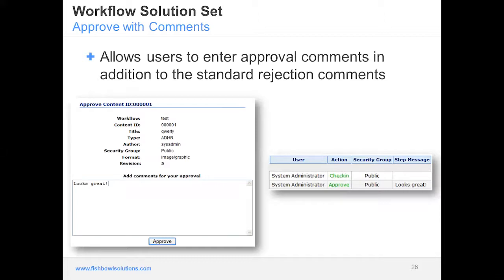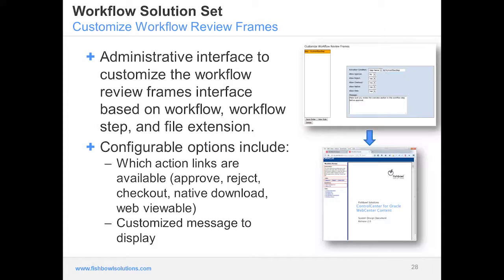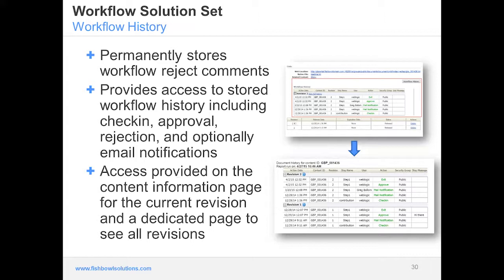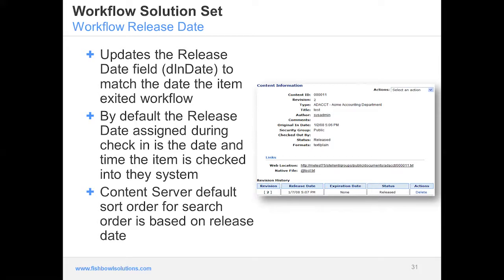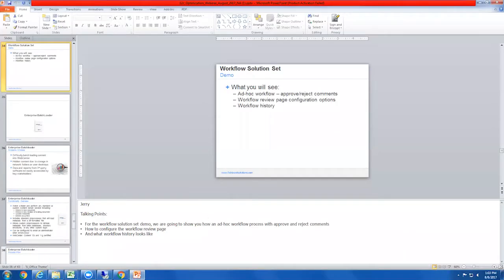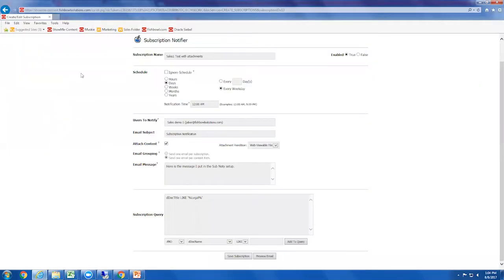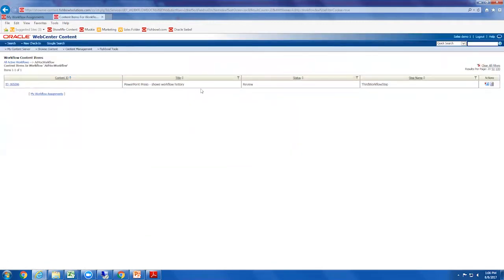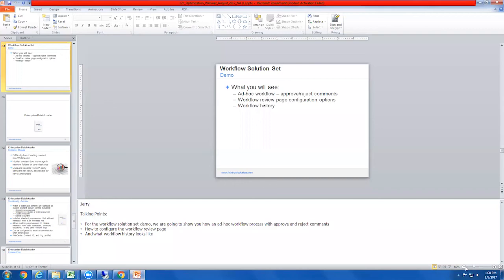Fishbowl Solutions - Workflow Solution Set Overview and Demo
Enhance WebCenter workflows with Workflow Solution Set. Easily see remaining reviewers and workflow status. Search documents in workflow. Sort and filter workflow lists. And automatically renotify reviewers based on scheduled timeouts. With Workflow Solution Set you’re in control. Workflow history is no longer buried in the database. Users can view complete history right from the content info page.